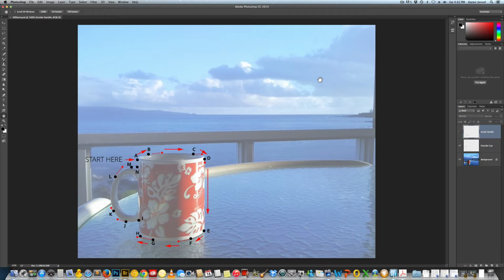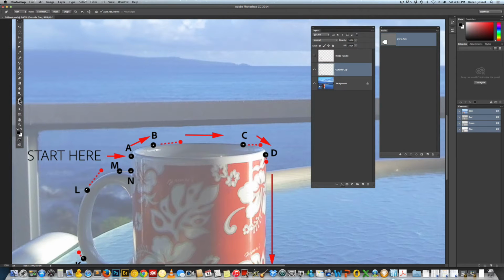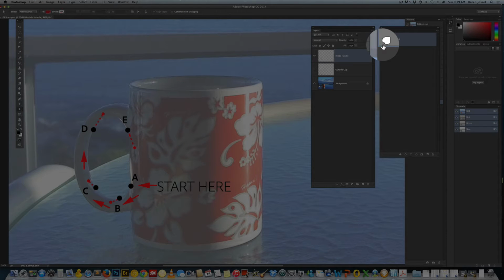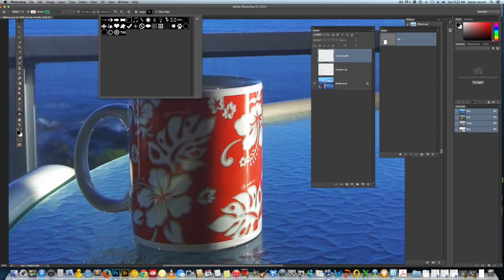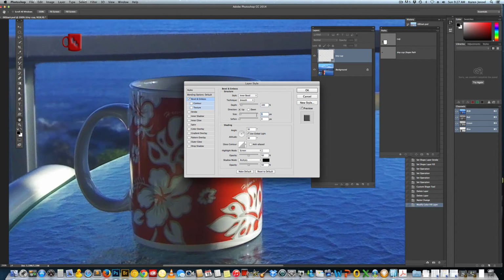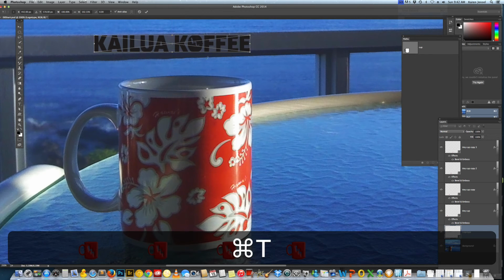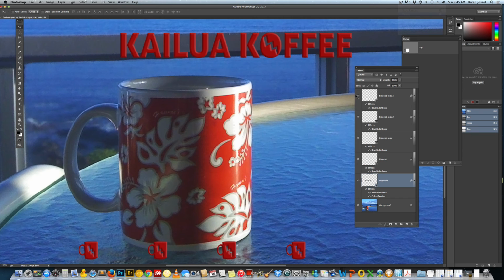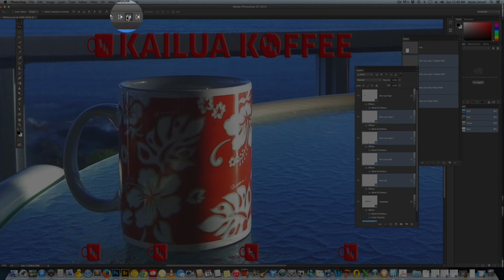Vector Lesson 8 CIB Different Approach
The handling of vector shapes and the pen tool in Photoshop.